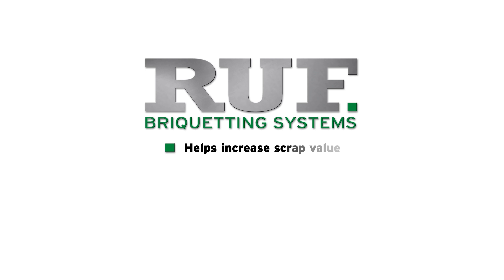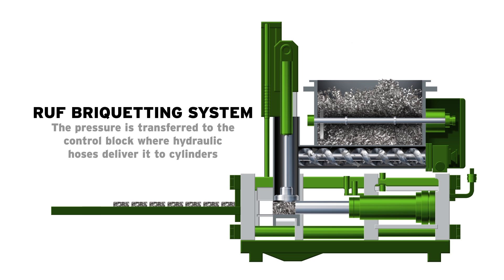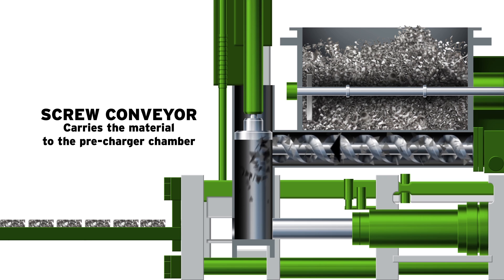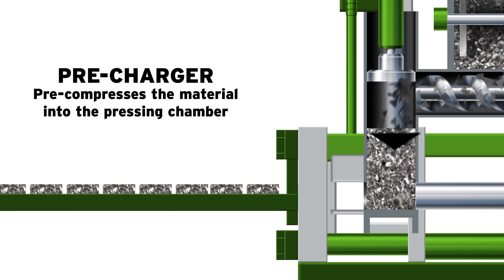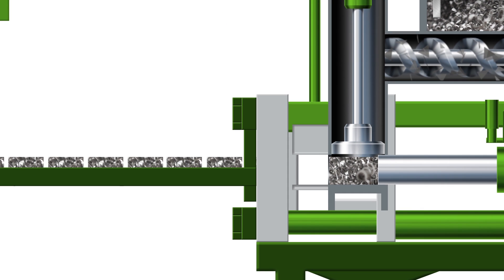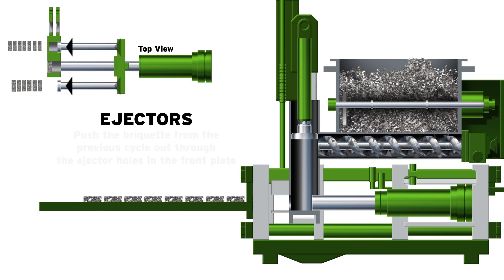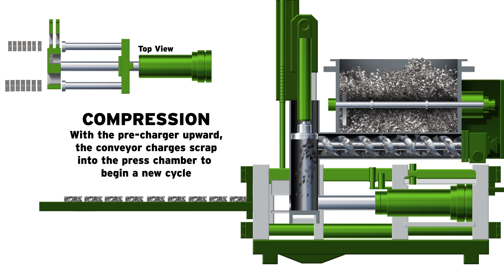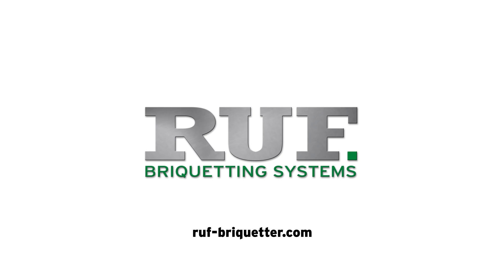Metal Briquetting Process | Metal Briquette Machines | RUF Briquetting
- Watch the metal briquetting process as RUF Briquetting Systems, metal briquette machines compact metal scraps, recovering valuable cutting fluids & freeing up shop space.